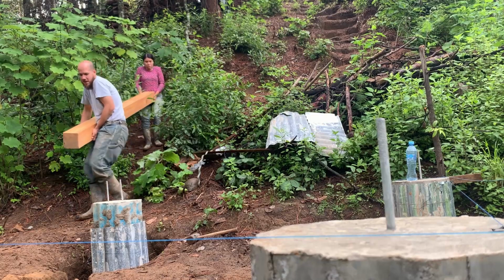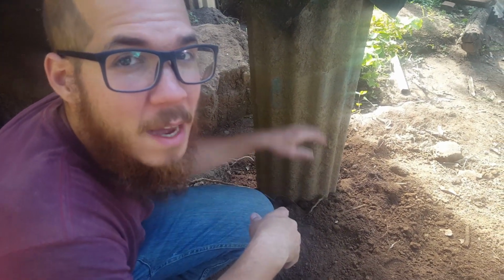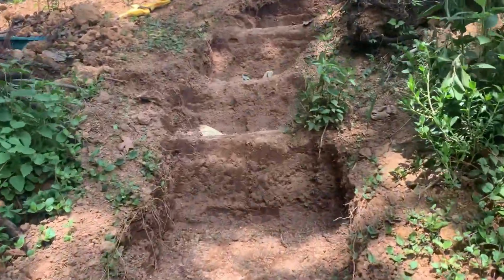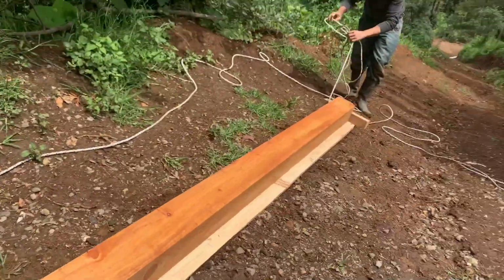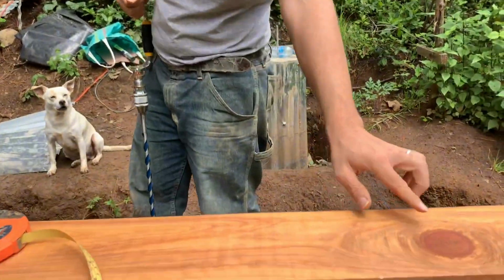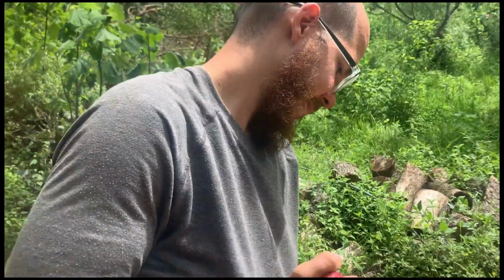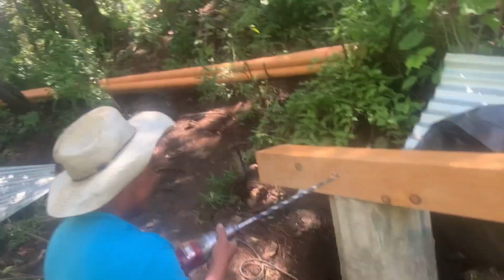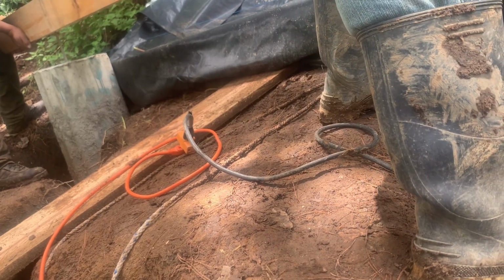Struggling with the foundation beams┃Building a TINY HOME in the mountains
Building a tiny home in the Mountains has its struggles. We set 4 cypress beams 6 x 6 x 9. These are fresh green lumber and as a result extremely heavy. The foundation beams and the cement columns are the base of our tiny home and as DIYers we are learning as we go and with some ingenuity, we were able to overcome these obstacles.